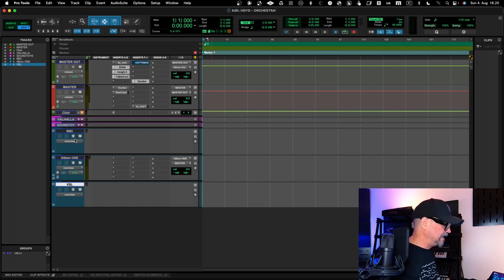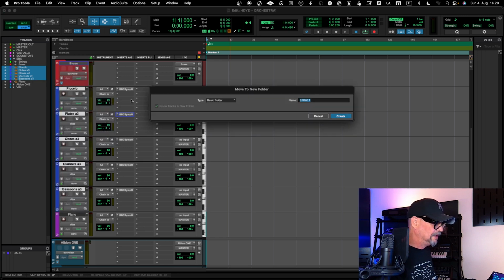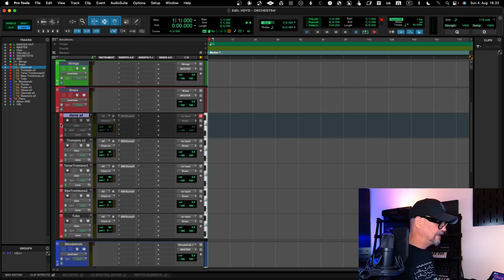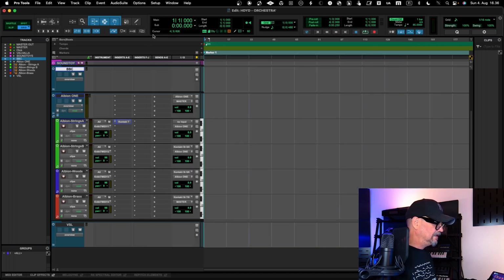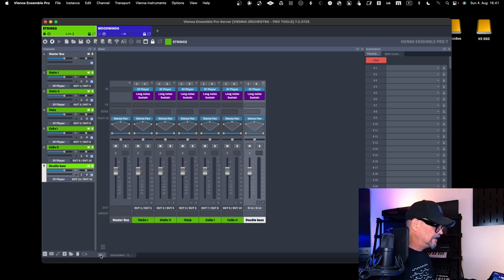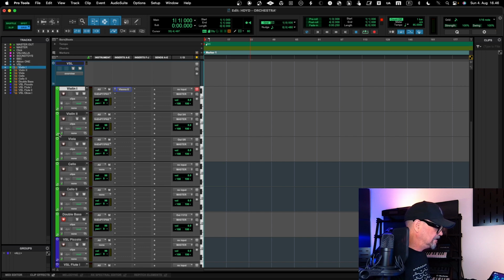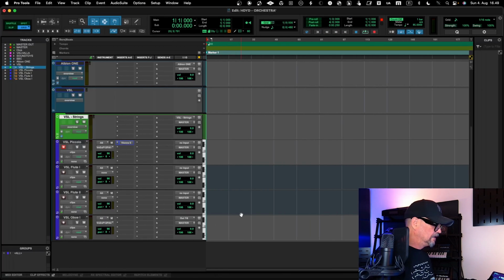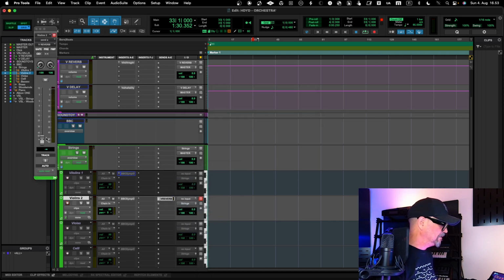Secrets for Maximizing Your Pro Tools Orchestral Template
Learn the advanced technics used in creating an Orchestral Template for pro Music Production. Discover how to structure and organize your orchestral pieces efficiently, optimize your workflow, and achieve professional-sounding results.

00:00 General introduction
00:40 Basic template setup with instrument / track approach
07:20 Optimising for memory and CPU usage
10:23 Using single instance with multiple instruments in NI Kontakt
17:30 Offloading DSP into DSP Server (Vienna Ensemble Pro 7)
30:58 Closing words and whats next

Whether you're a seasoned composer or just starting out, this video will provide valuable insights and tips to enhance your workflow.

Watch now and take your orchestral compositions to the next level!